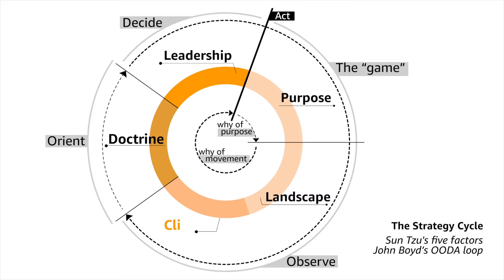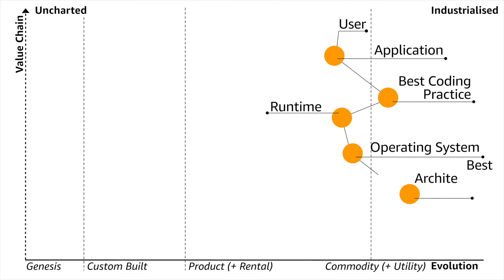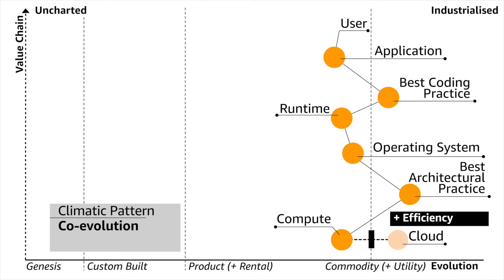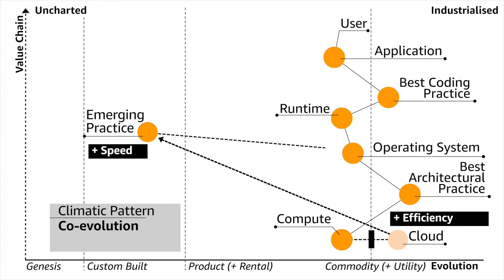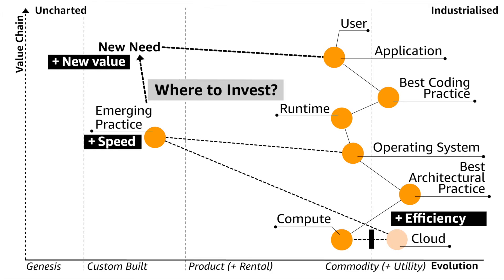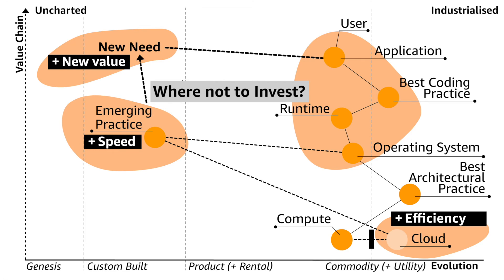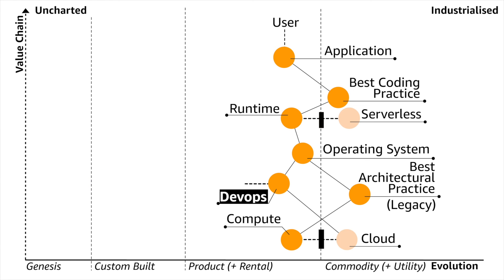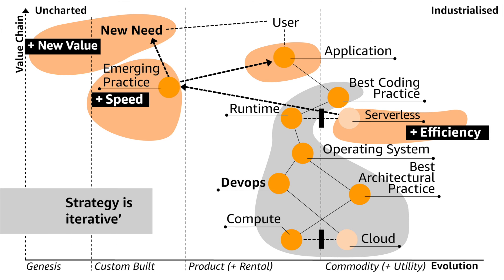Wardley Mapping Part 3: How to anticipate change | AWS Public Sector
Climatic patterns cannot be controlled, as they are caused by supply and demand competition, but they can be anticipated. Learn why they’re useful in mapping; and how you can use these maps to encourage innovation, speed, and efficiency.

Wardley Maps are all about strategy – they show how capabilities fit together to meet real needs in the market. This brings alignment and situational awareness necessary for building a sound strategy. In this series Simon Wardley, creator of the eponymous maps, discusses their principles, and shows how to make and use them.